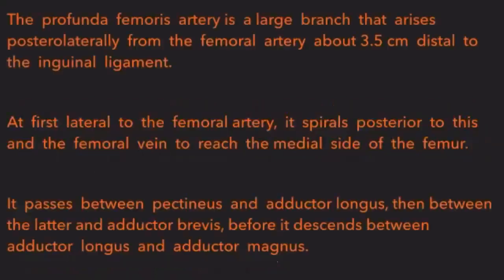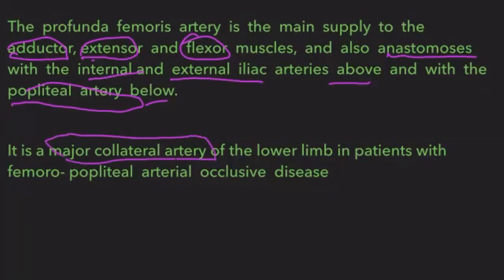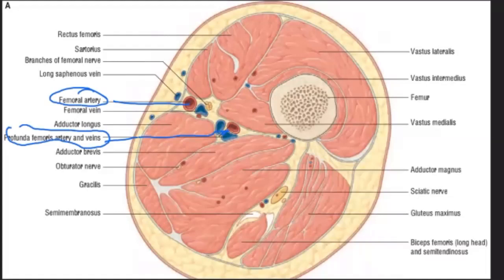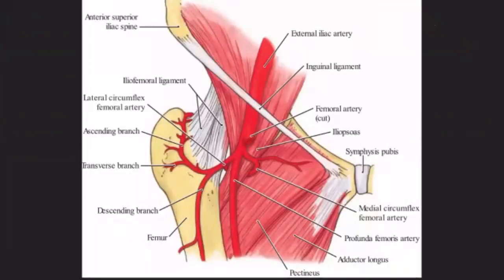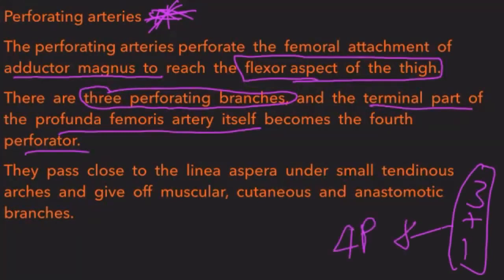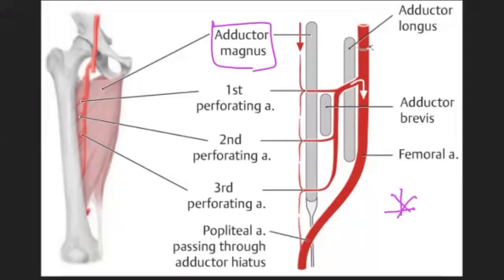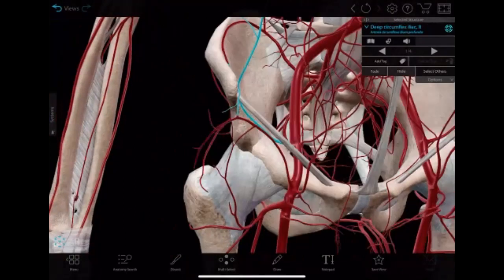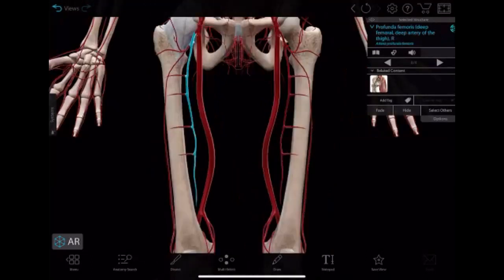PROFUNDA FEMORIS ARTERY - ASR HOMEOPATHIC MEDICAL COLLEGE - TADEPALLIGUDEM- Dr.LUKE AZARIAH M.D(Hom)